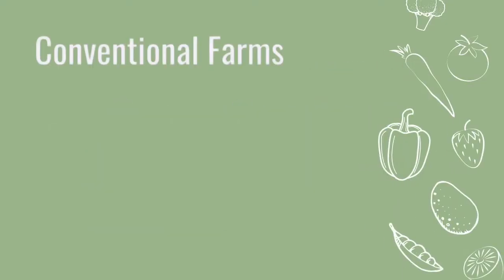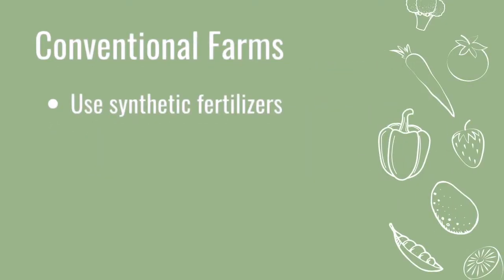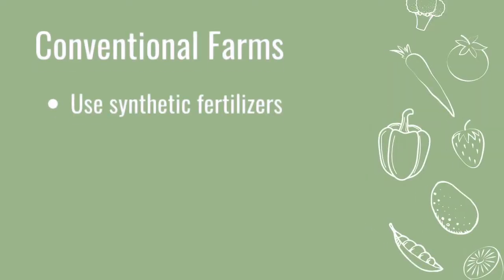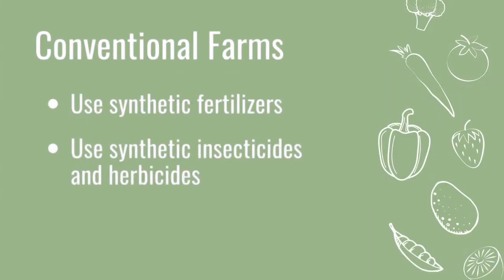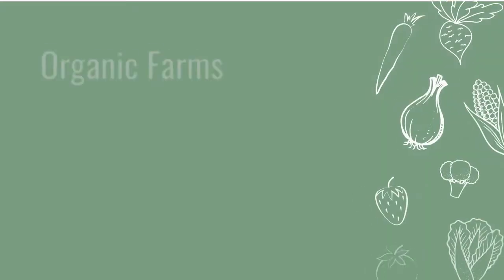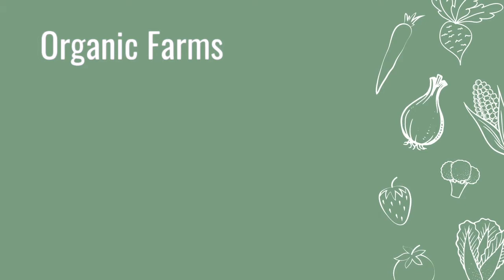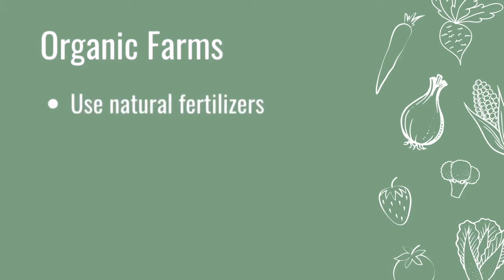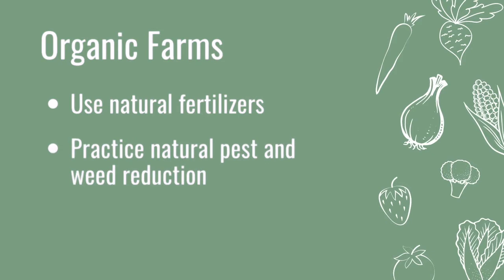Comparing Conventional and Organic Agriculture